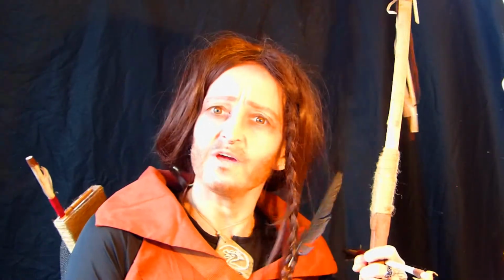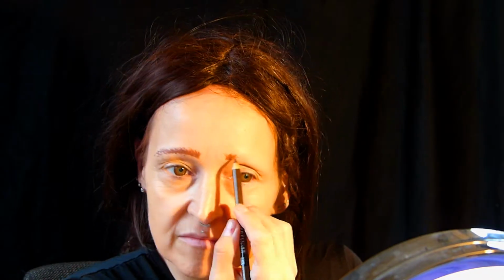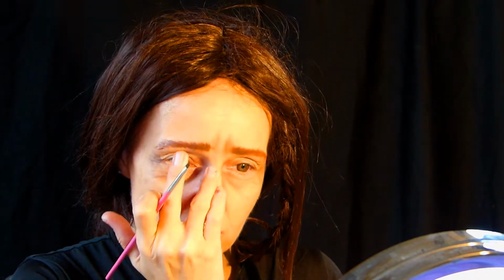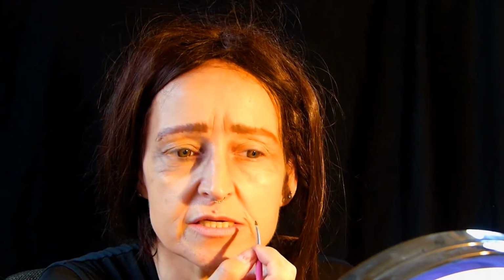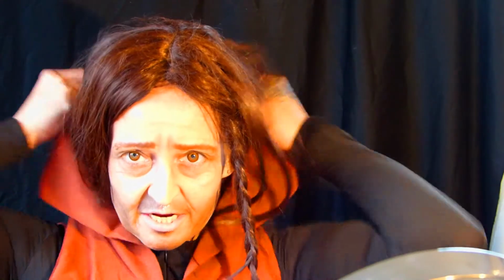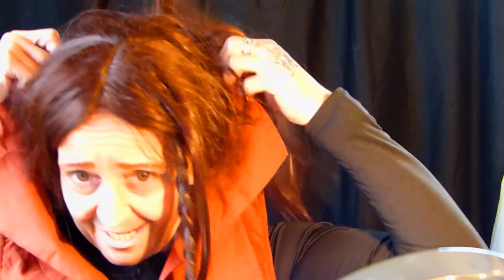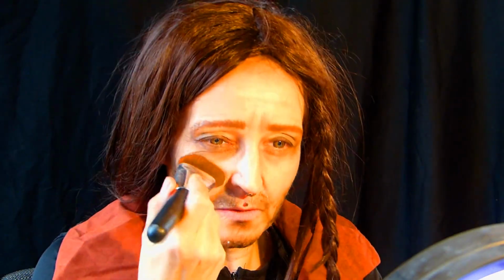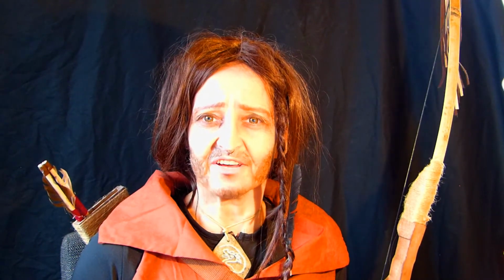Woman to Man Huntsman Nr.18 of 31 looks for Halloween 2017 Make-Up Tutorial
FEMALE TO MALE !!!
Yes my friends this IS really me in this picture and it took one of the most irritating and anoying experiences off my life to get the real hairs that were not on netting or so, but loose, to stick them on my face, iek, ieuw, brrrr, ... (you can see me do that from minute: 20.30) it was horrible but it took the look upto such higher level if you ask me, the weirdest thing was seeing that my son looks almost really like this, we always thought it was just his father but no, it's just me hahahaha, that asside, this is a look that without those hairs, is so easy to do, it's just eyeshadow and a stipling brush that are the most needed tools to do this so it's really a great look to do for Halloween or dress up parties as you can easilly be not recognisable and still have tons of fun !
Haaaaahahaha I just heard me say that I'm Seventy Four years old, I think Fourty Seven might be a bit more realistic not ?